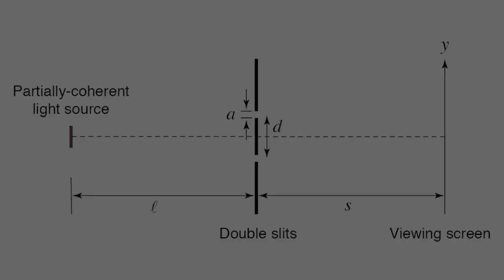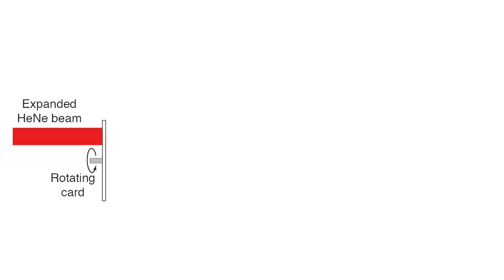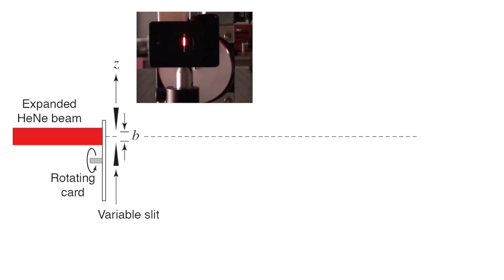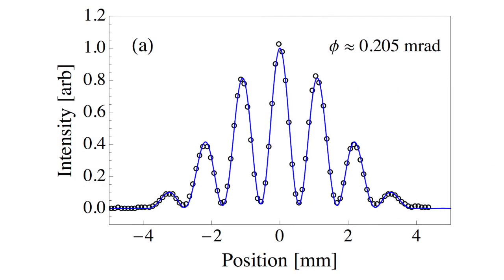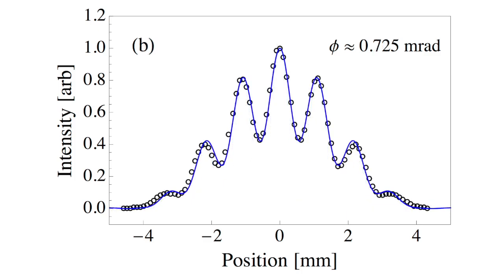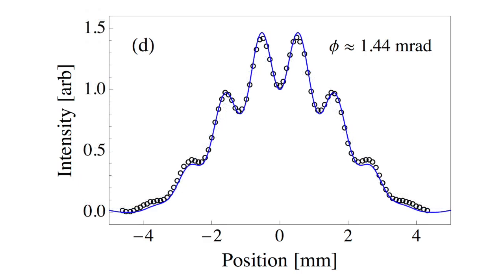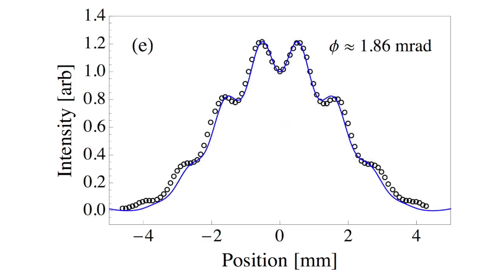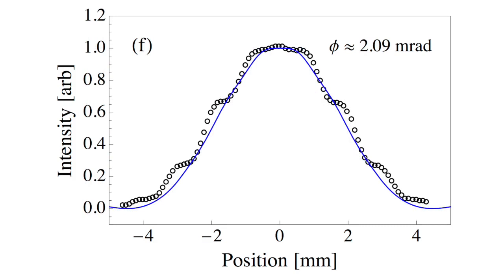Spatial Coherence and Fringe Visibility Video Abstract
This video describes an advanced-lab project for undergraduate students that focuses on the measurement and analysis of a double-slit interference pattern using a partially-coherent light source.